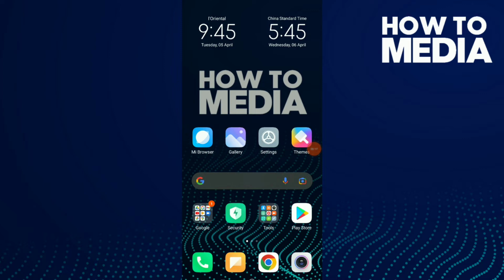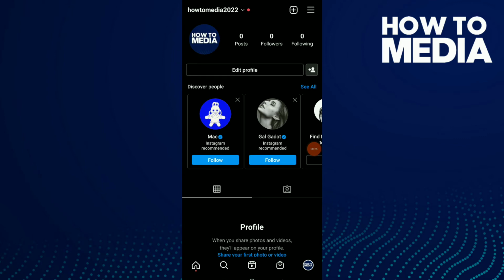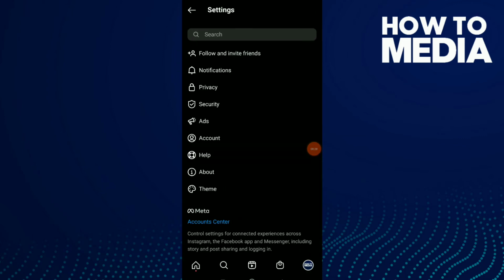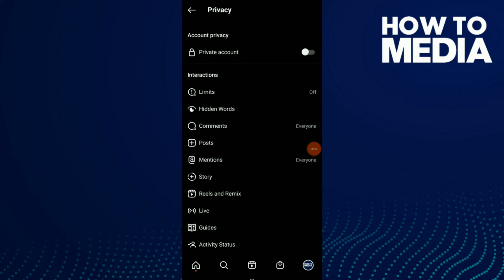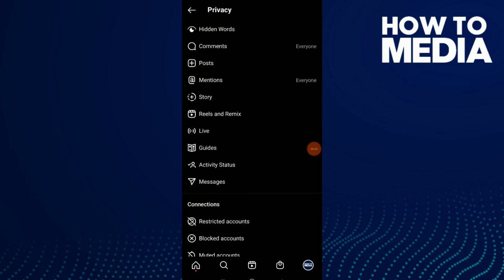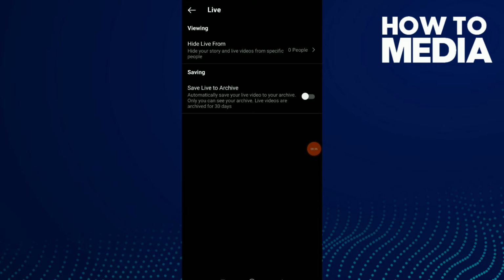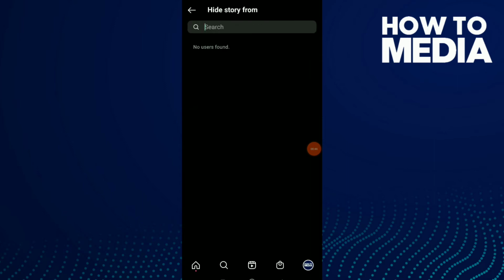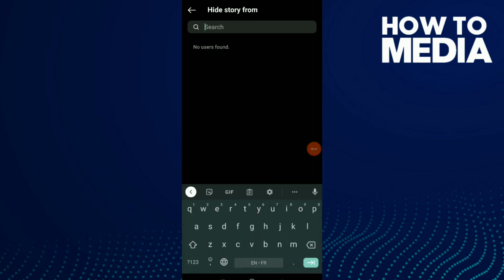How To Hide Your Instagram Live From Some Specific Users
in this video we discuss :